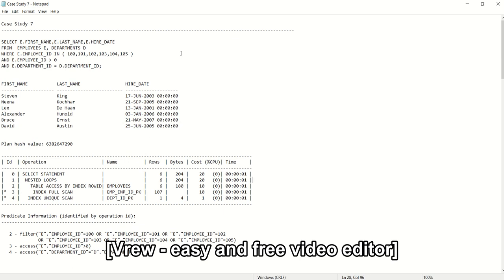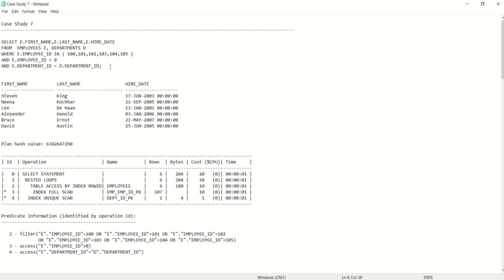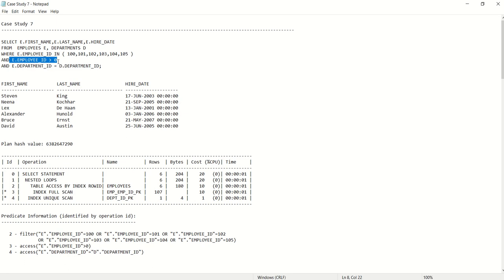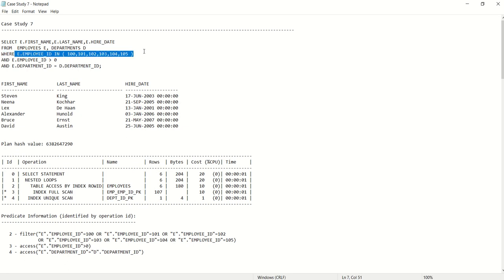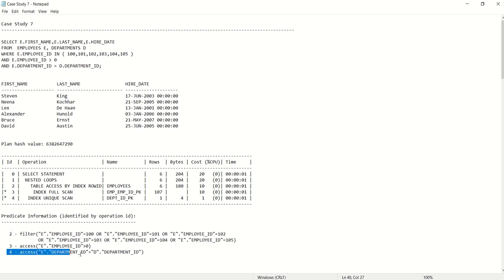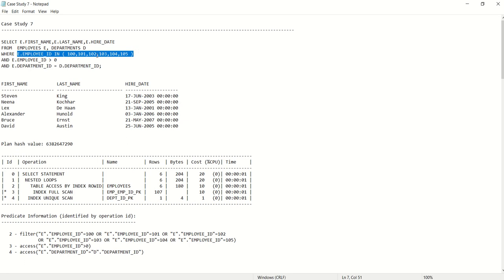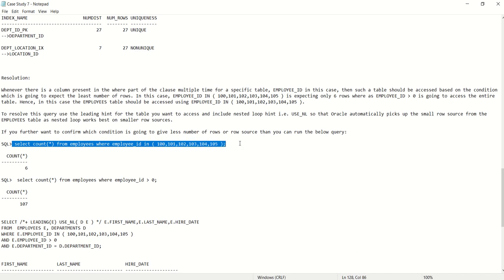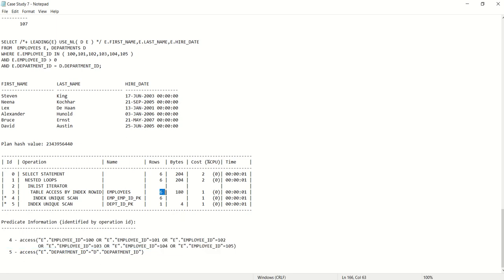Oracle SQL Tuning Case Study 7 - Multiple same Column Predicates